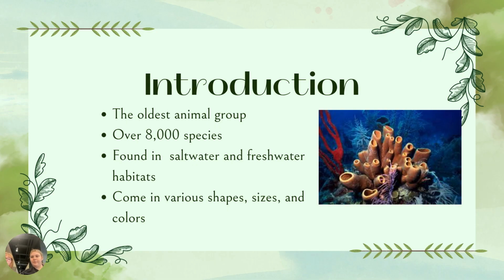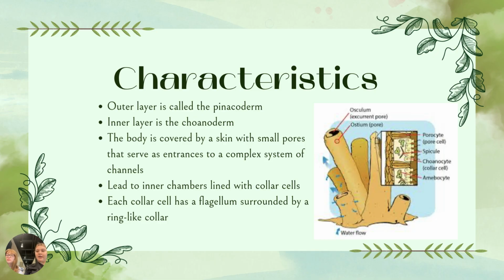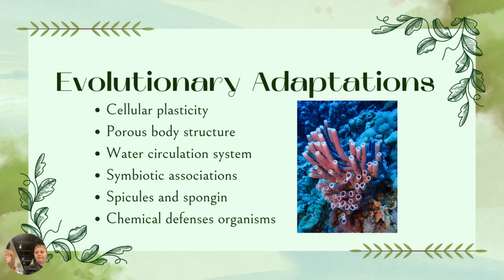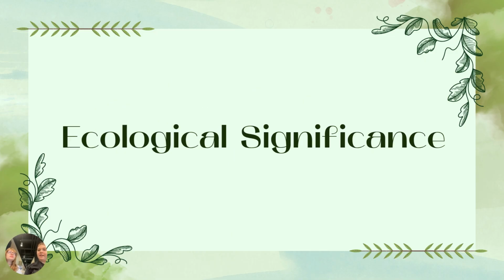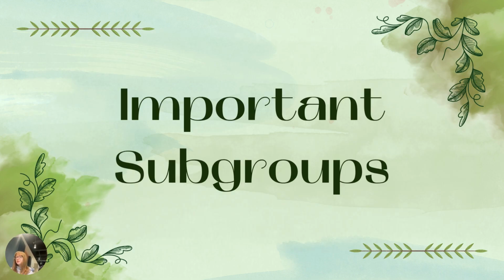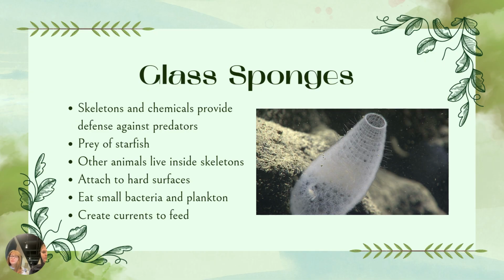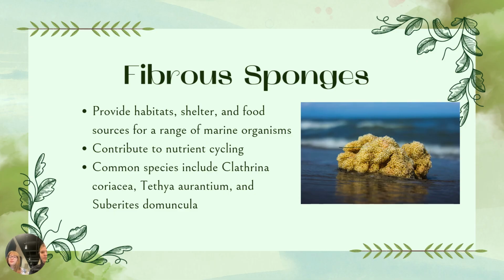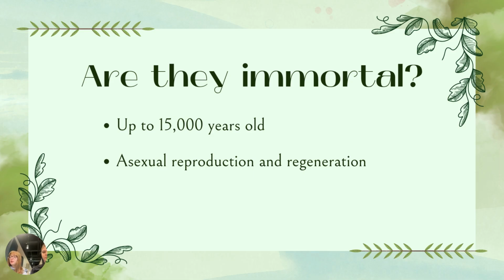Phylum Porifera Project Alli M and Kati L